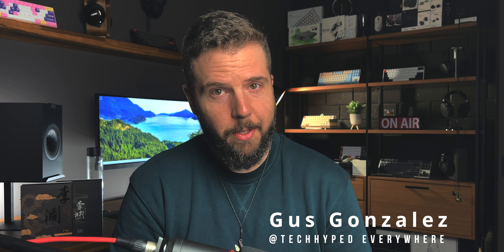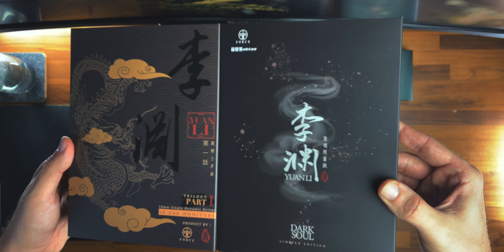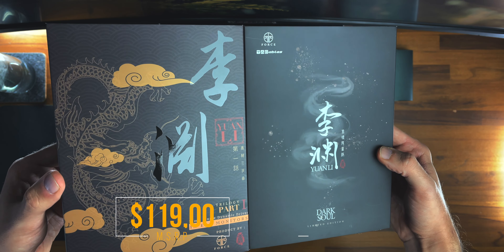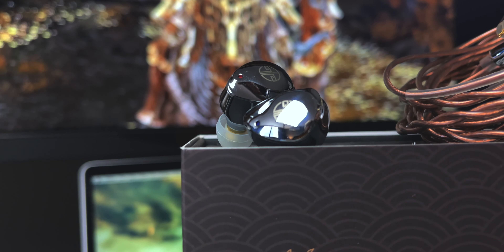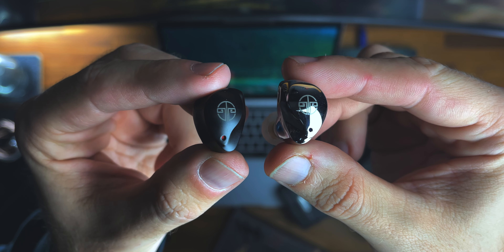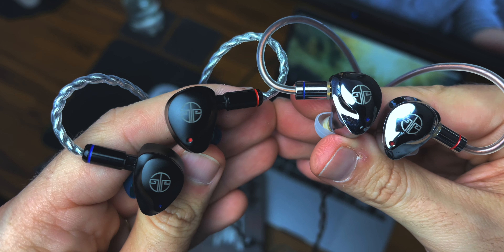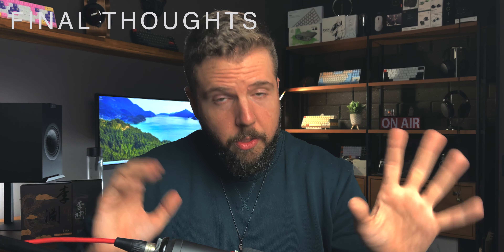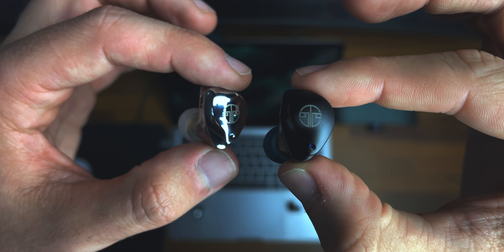TForce Audio Yuan Li IEM Review: Sophisticated Simplicity?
Light and Dark. Yin and Yang. Silver and MATTE BLACK!

Gear I'm using

Item provided by Hifigo for review.

Tracks ► /miracleofsound /danbull